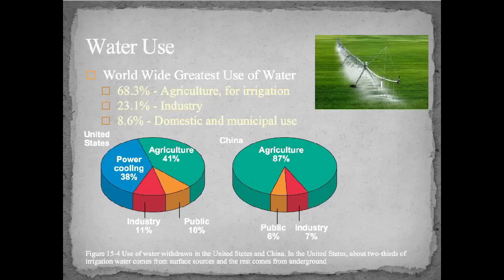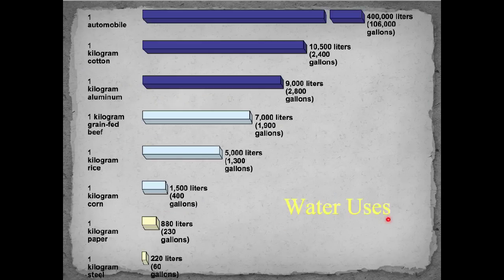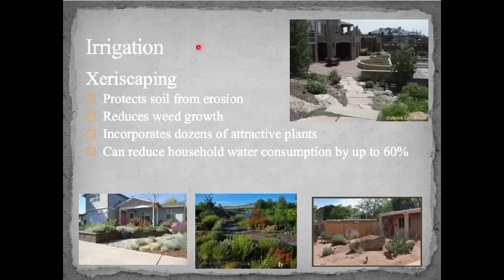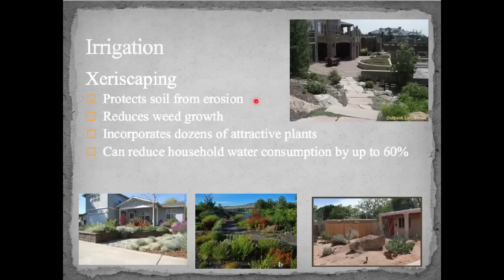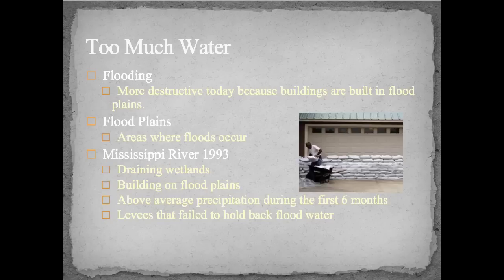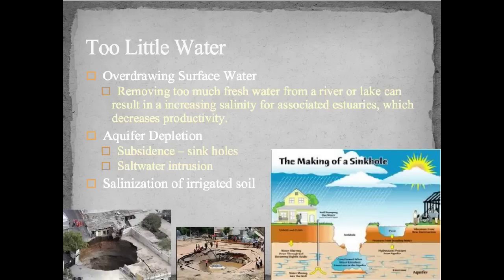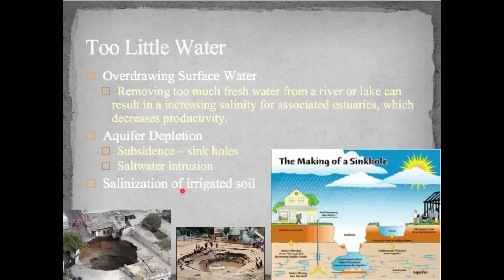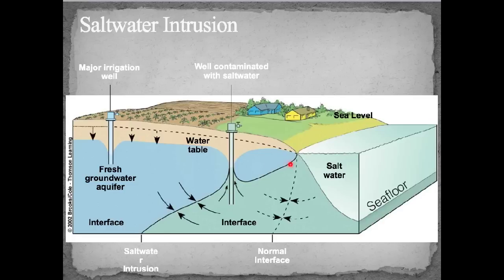APES CH 13 B.mov